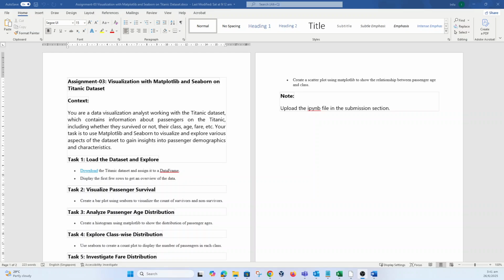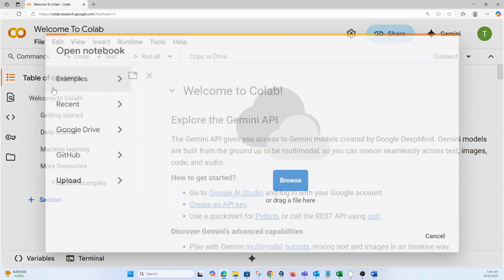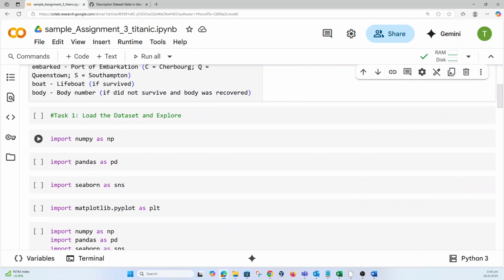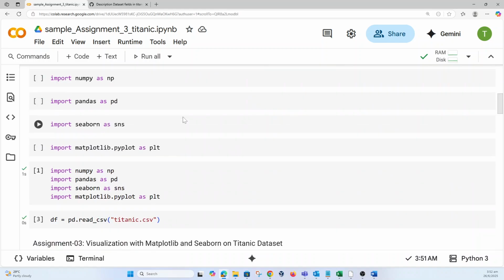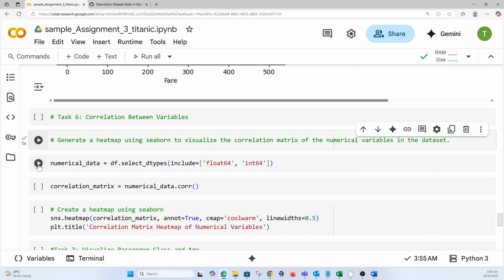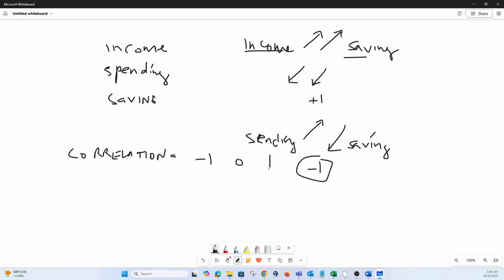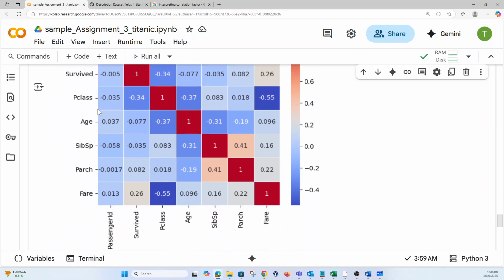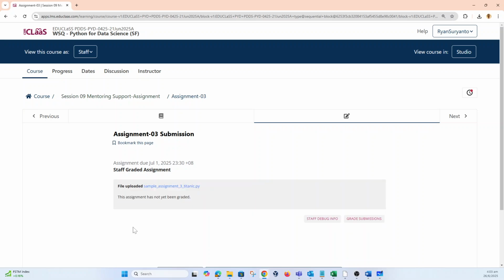PDDS PYD A3 Matplotlib Seaborn